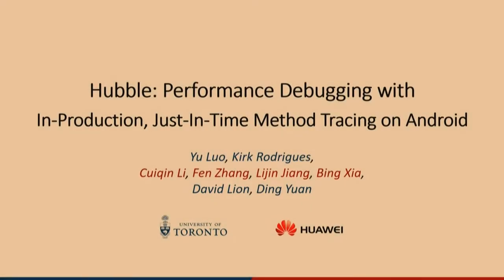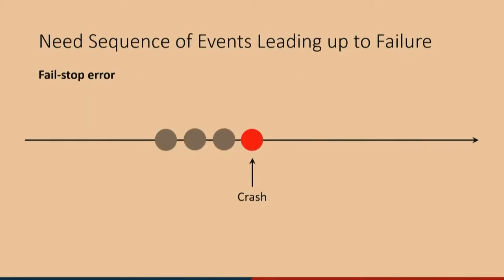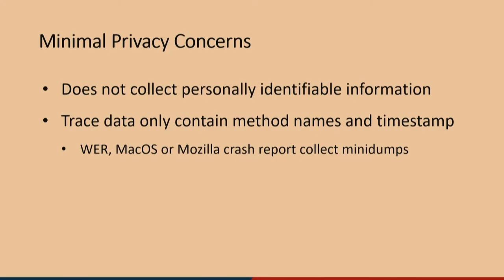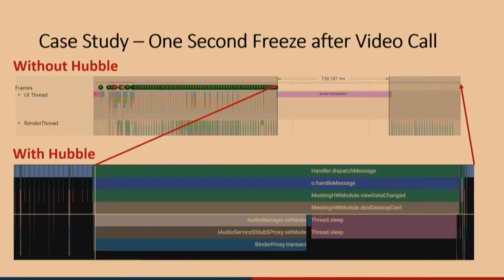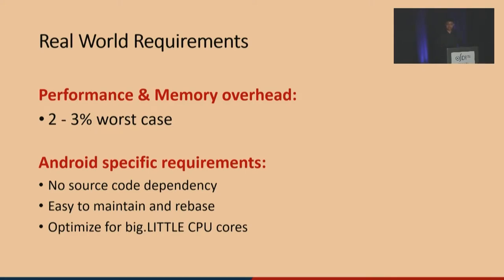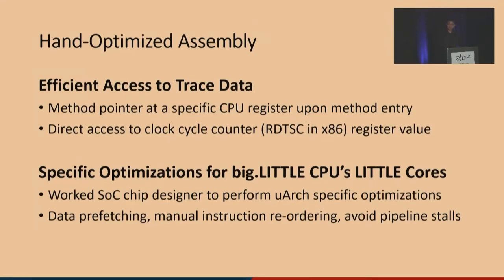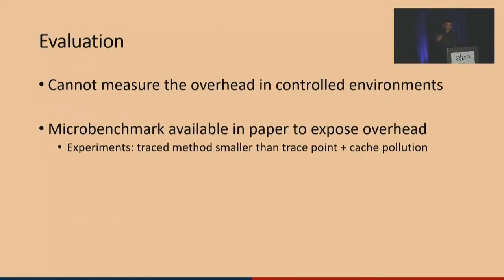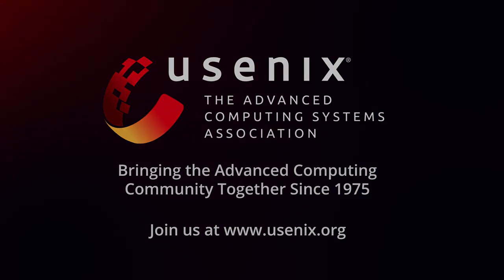OSDI '22 - Hubble: Performance Debugging with In-Production, Just-In-Time Method Tracing on Android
Yu Luo and Kirk Rodrigues, University of Toronto; Cuiqin Li, Feng Zhang, Lijin Jiang, and Bing Xia, Huawei Technologies Co., Ltd.; David Lion and Ding Yuan, University of Toronto

Hubble is a method-tracing system shipped on all supported and upcoming Android devices manufactured by Huawei, in order to aid in debugging performance problems. Hubble instruments every non-inlined bytecode method's entry and exit to record the method's name and a timestamp. Instead of persisting all data, trace points are recorded into an in-memory ring buffer where older data is constantly overwritten. This data is only persisted when a performance problem is detected, giving engineers access to invaluable, detailed runtime data Just-In-Time before the detected anomaly. Hubble is highly efficient, with its tracing inducing negligible overhead in real-world usage and each trace point taking less than one nanosecond in our microbenchmark. Hubble significantly eases the debugging of user-experienced performance problems and has enabled engineers to quickly resolve many bug tickets that were open for months before Hubble was available.